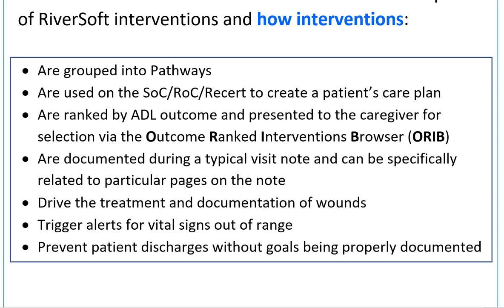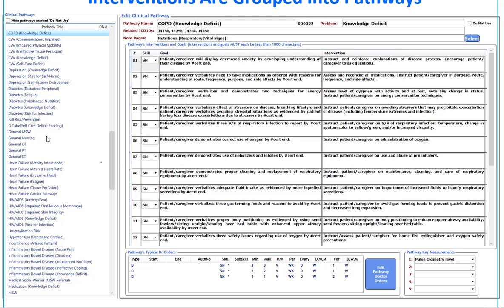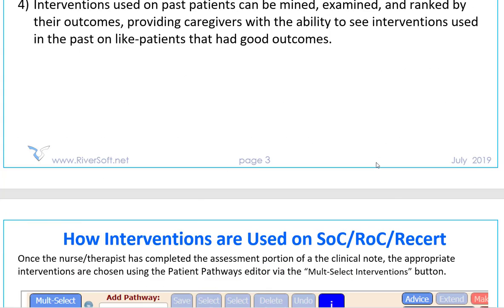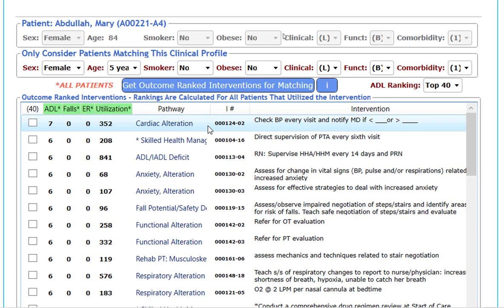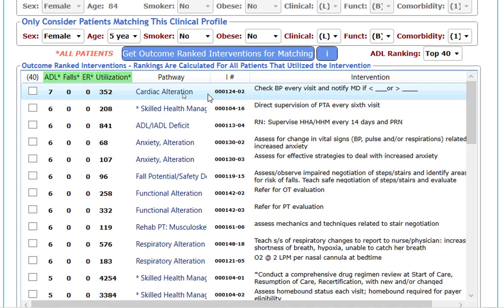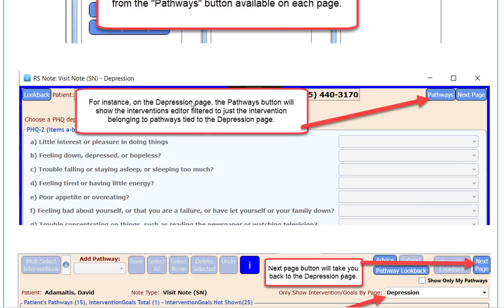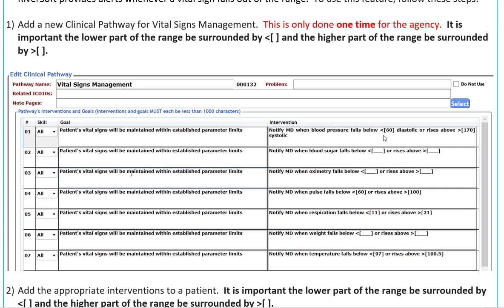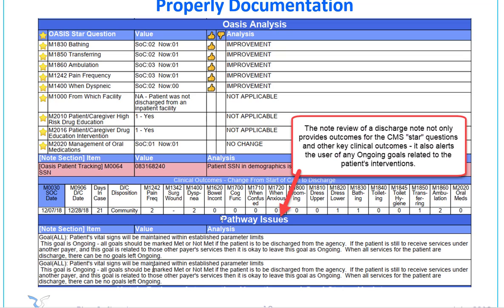RiverSoft Interventions 101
Overview of how home health interventions are implemented in the RiverSoft electronic medical record with special emphasis on the Outcome Ranked Interventions Browser feature.